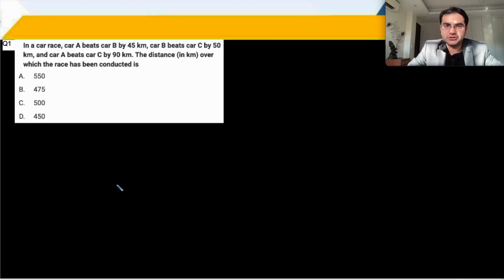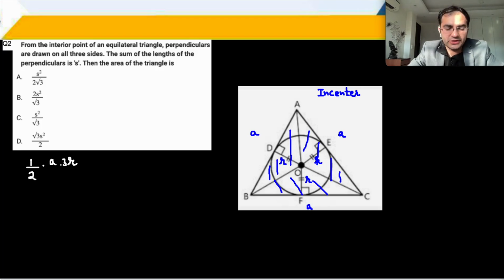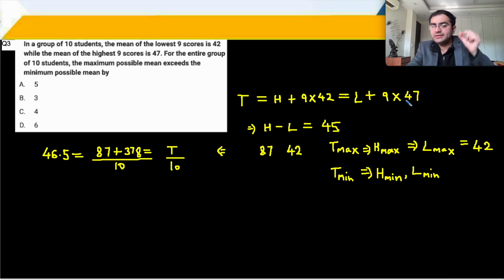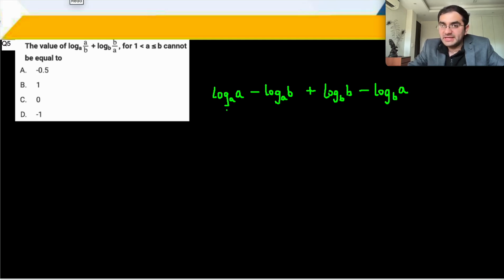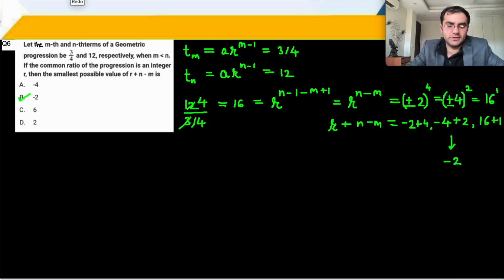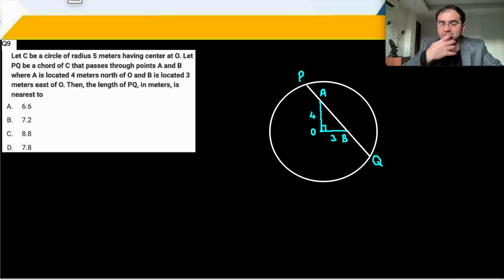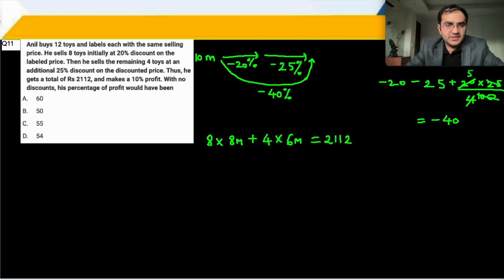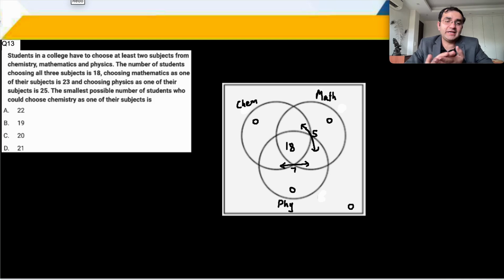CAT 2020 QA S2 part 1